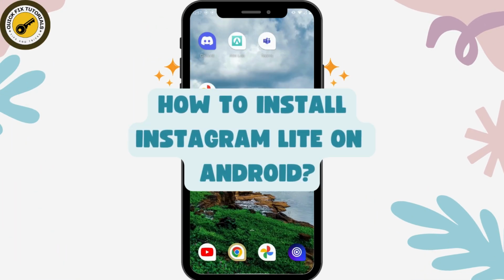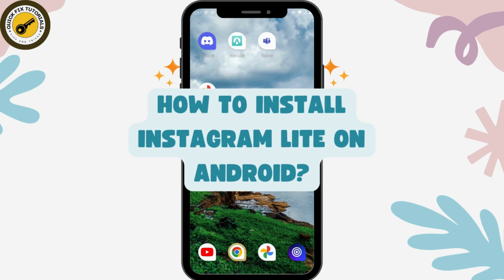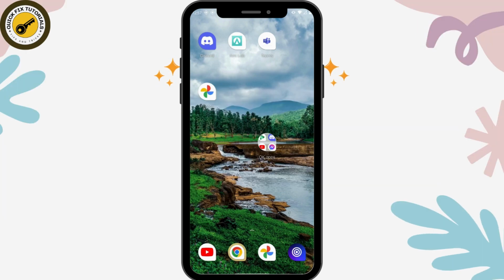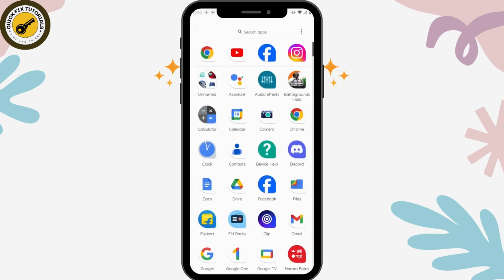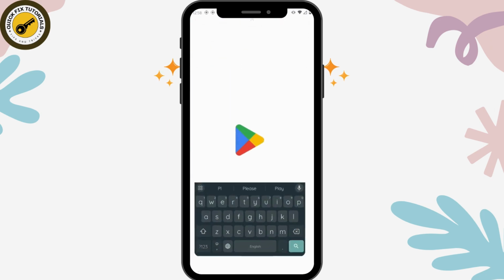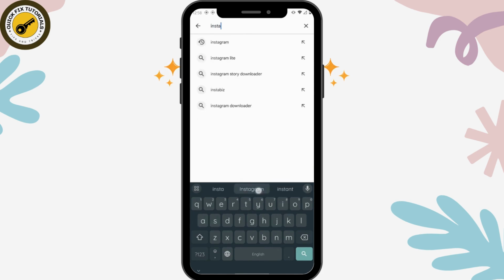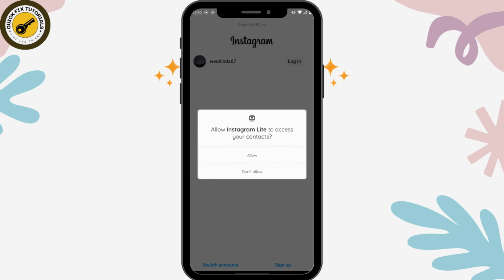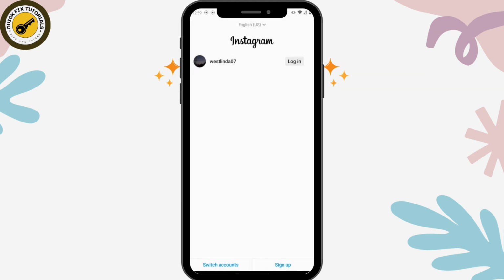How To Install Instagram Lite On Android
Learn the step-by-step process to install Instagram Lite on your Android device efficiently. Our comprehensive tutorial guides you through the installation procedure, helping you access the Lite version swiftly. Explore the benefits and features of Instagram Lite while understanding the setup process. Join us to discover a hassle-free way to enjoy Instagram Lite's functionalities seamlessly.